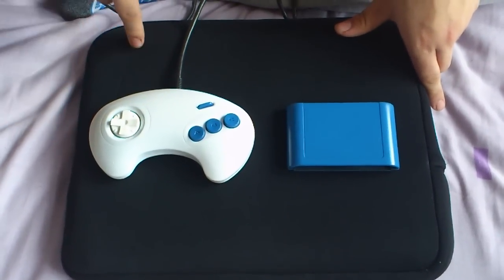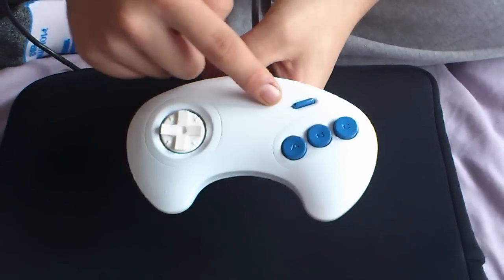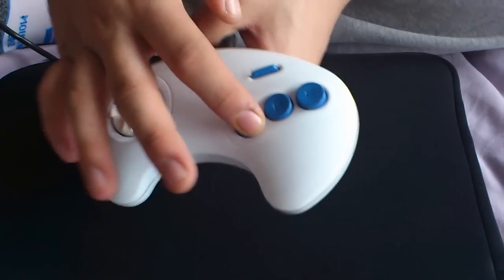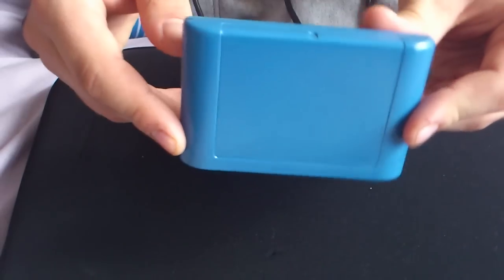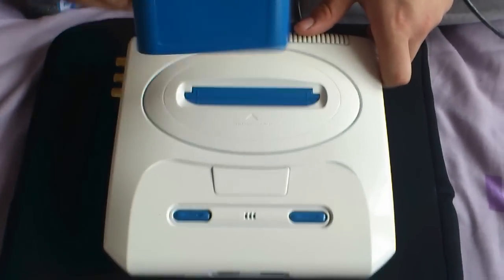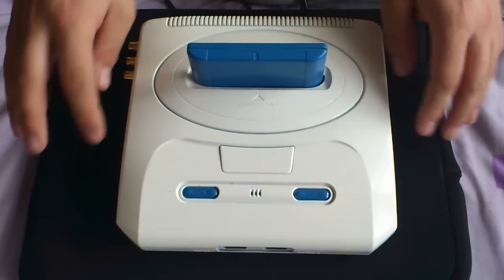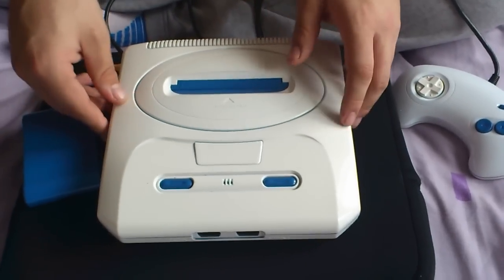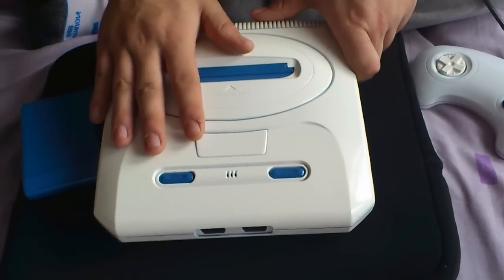Custom sega megadrive/genesis controller and dust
A video of a matching controller and dust cover for my custom megadrive